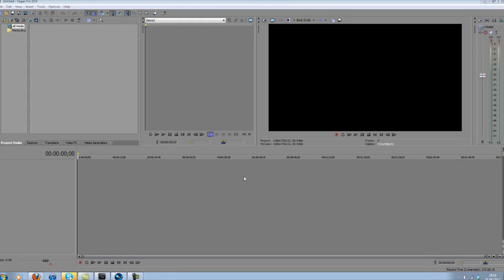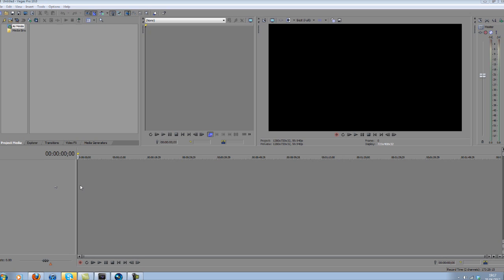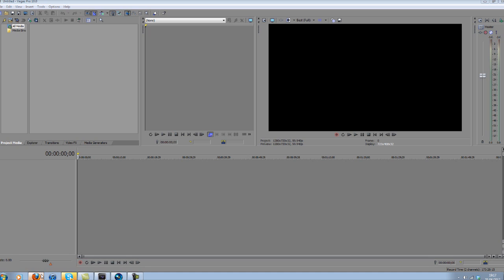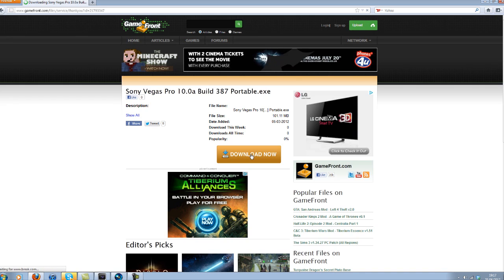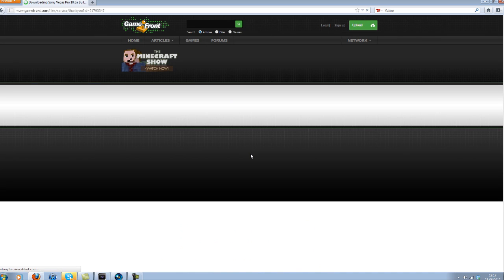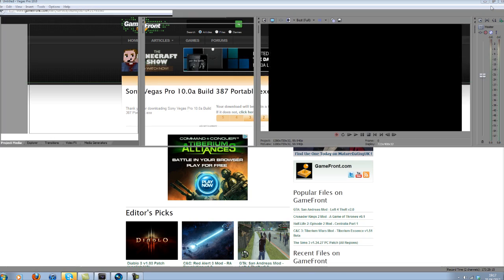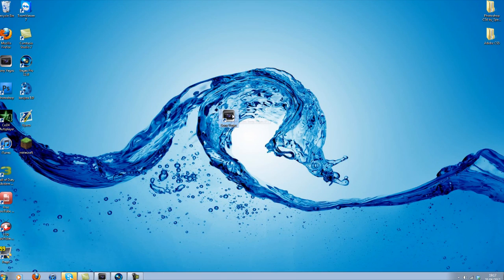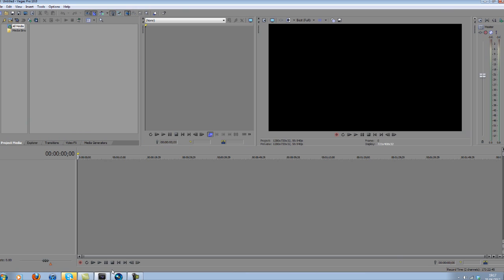How to get Sony Vegas 10 Portable Version!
I've had Sony vegas portable for years now but when my friend couldnt find any tuts on youtube that worked then I thought that I might aswell do my own tutorial :)

YOU DONT NEED ANY KEYGEN OR CRACK! JUST ONE FILE :)